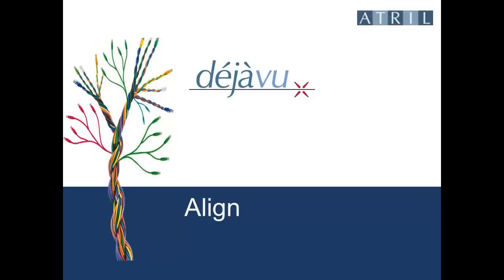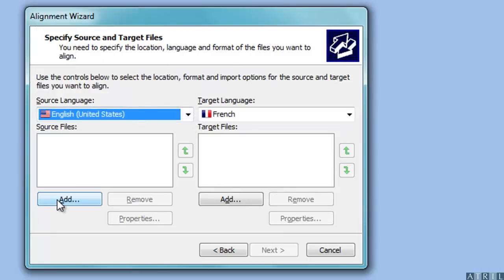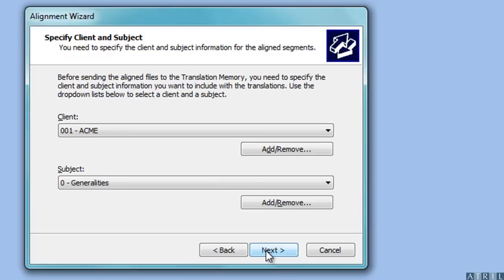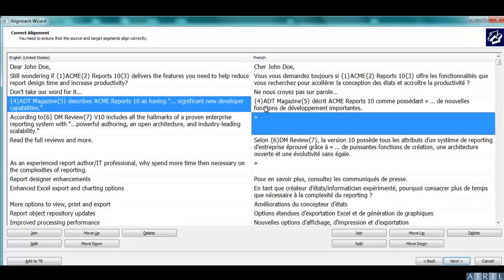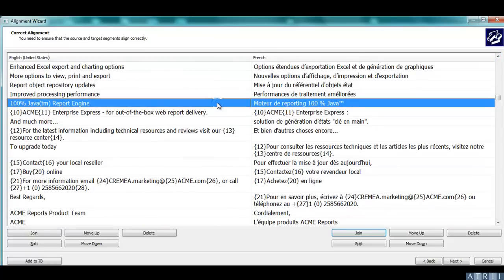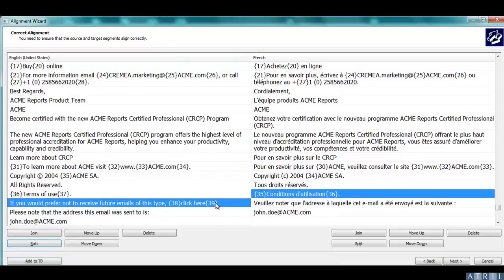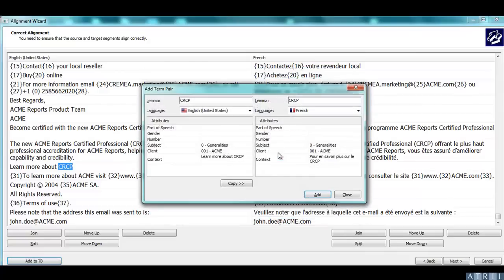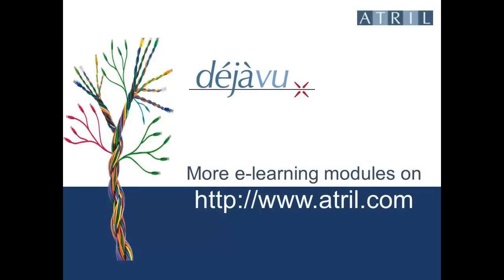Déjà Vu X2 - Aligning files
Déjà Vu X2 - Align